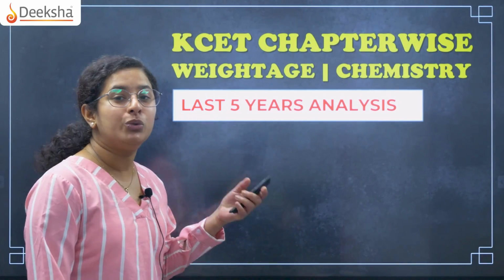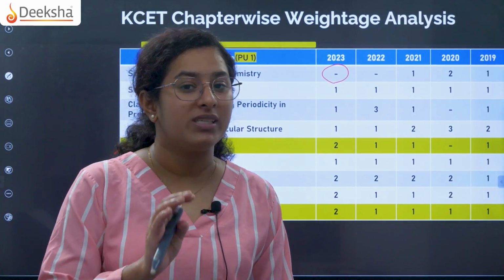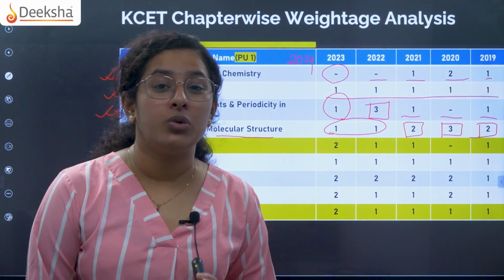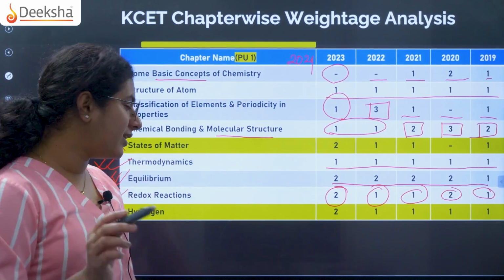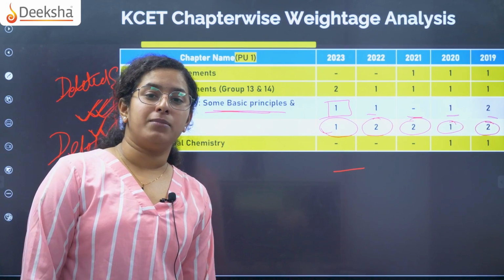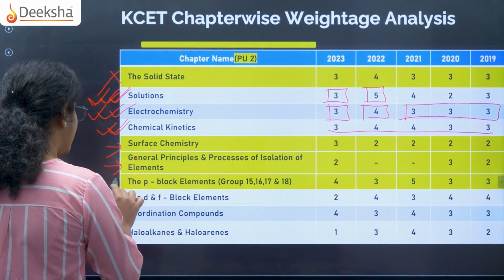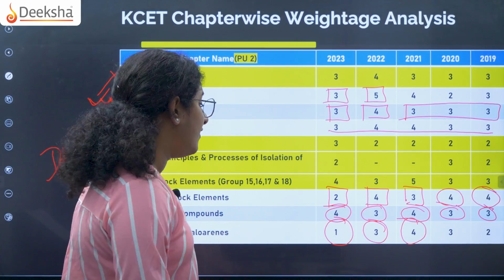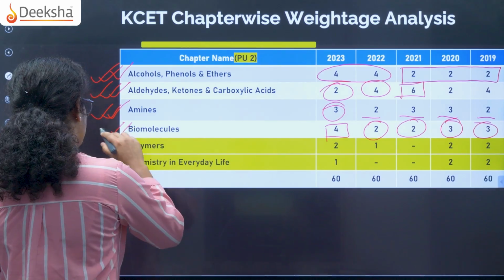KCET Chapterwise Analysis | KCET 2024 Chemistry Preparation Strategy to Score 50+ Marks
In this detailed video, Nikita Ma'am analyzes the chapterwise trends of the past 5 years of KCET chemistry, tailor-made for KCET 2024 aspirants. Uncover the insights into the number of questions asked from various chemistry chapters in KCET, empowering you to strategize your revision plan effectively.

📊 Gain a competitive edge by understanding the significance of each chemistry chapter in KCET. Nikita ma'am guides you on identifying key chapters, allowing you to invest more time in crucial areas for optimal score enhancement. This strategic approach not only aids in time management but also ensures comprehensive syllabus coverage, boosting your confidence for the KCET 2024 exam.

🔍 This video is a must-watch for KCET 2024 aspirants seeking a solid preparation strategy. Enhance your chances of success by aligning your study plan with the insights provided in this session. Don't miss out on this golden opportunity to excel in your KCET Chemistry preparation journey! 📚🎓✨
KCET Chemistry, KCET 2024 Exam, Chapterwise Analysis, Chemistry Prep Strategy, Score 50+, KCET Exam Trends, Chemistry Chapter Breakdown, Time Management, Syllabus Completion, Optimal Scoring, KCET Aspirants, Entrance Exam Prep, Study Tips, Exam Success, College Entrance, Chemistry Scoring Tips, Educational Insights, Competitive Exam Preparation.